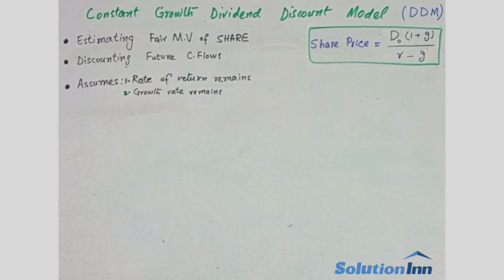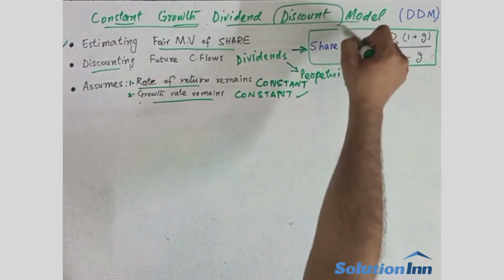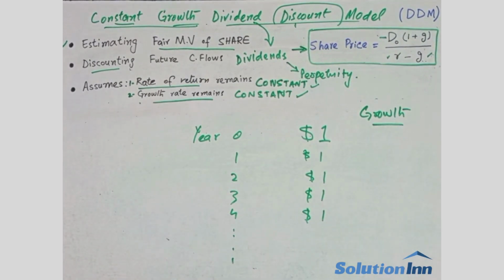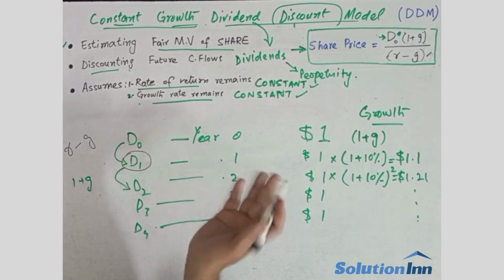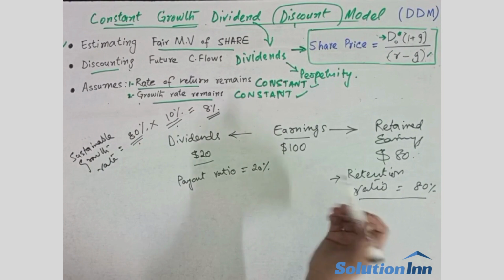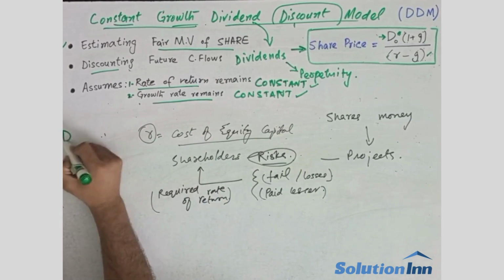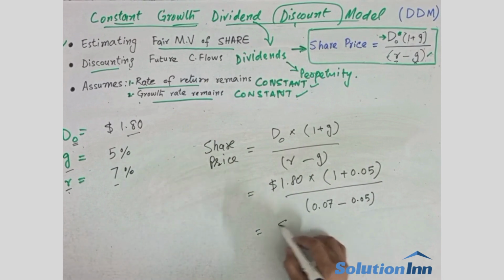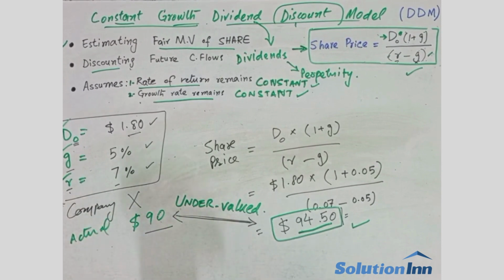Constant Growth Dividend discount Model | Finance | Solutioninn.com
To learn more about the constant growth dividend discount model, using fully solved question answers click this link:

This video explains the basic concept and mechanism of Present Value of share using the dividend discount approach. The video covers why and how we can calculate the Present Value of shares and how the growth in dividends can affect the calculation of market value of a share.

You can follow solutioninn community on Twitter and get in touch with us for anything

Our Instagram fans are growing and you can tell us what you think about us

Our Facebbok page is most active of all and you won’t miss new offers and giveaways here

Shape up your career with SolutionInn by following our page on LinkedIn

You are never too late to know SolutionInn by seeing the Pinterest timeline pins and attractive boards